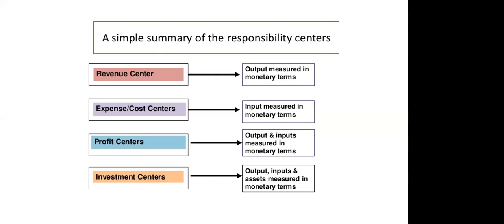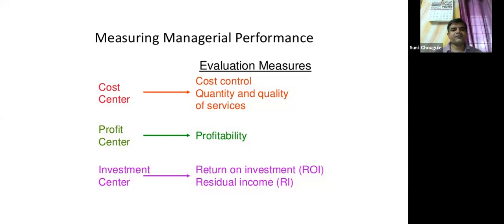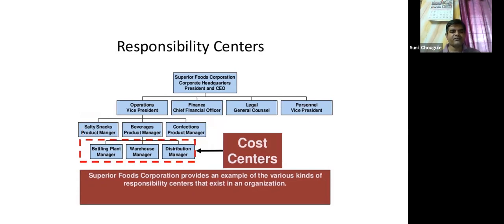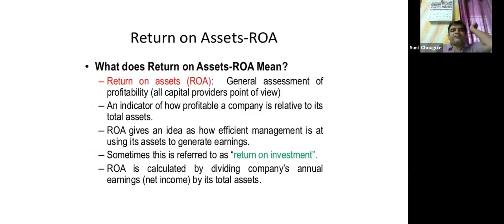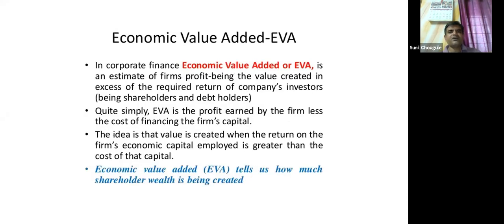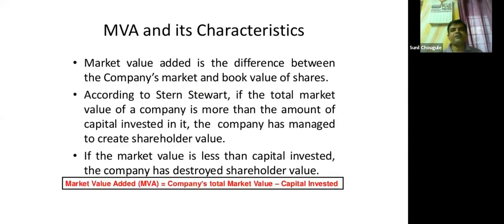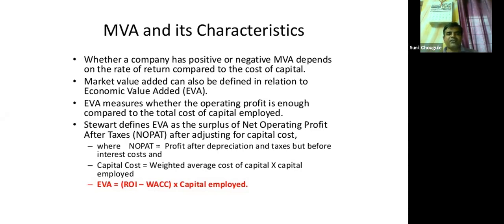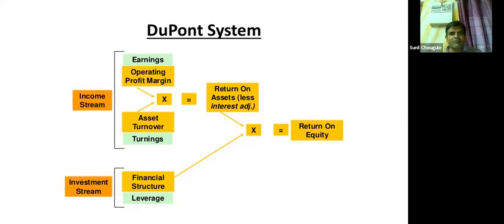Enterprise Performance Management Day 4 Online Lecture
MBA Semester-IV students from SPPU can benefit from this video